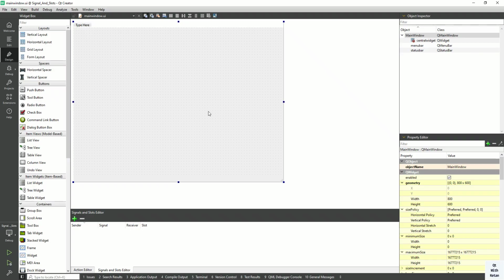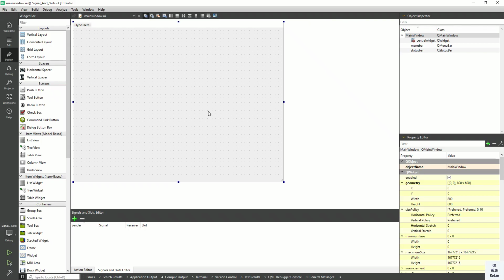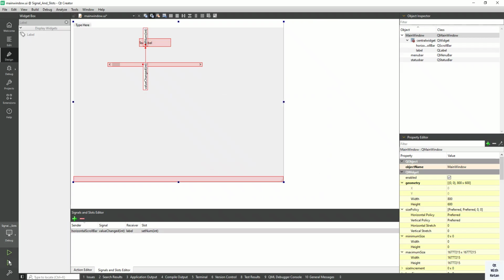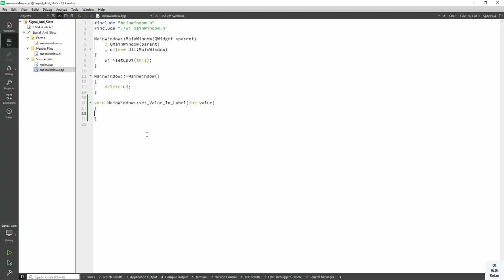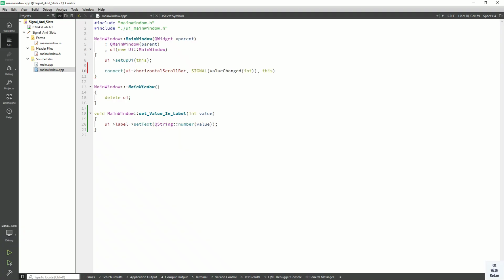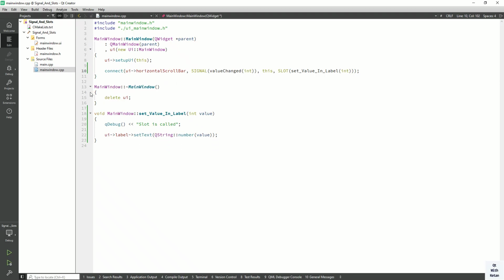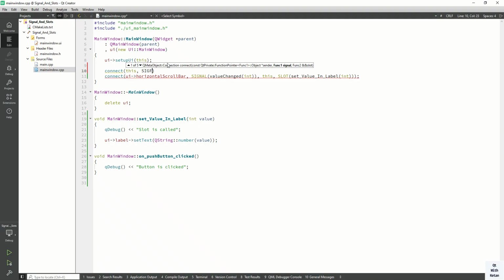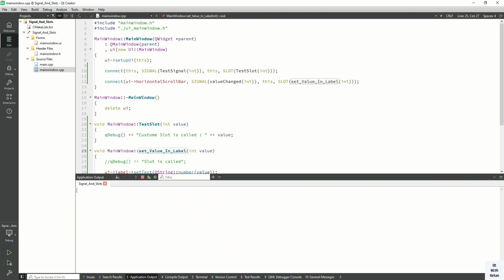Qt Signals and Slots Explained | Real-World Example + Simple Code Tutorial (Beginner Friendly)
Qt Signal And Slots | Qt C++ | Qt Creator | Qt Tutorial | Qt Tutorials For Beginners

In this video we will learn How Qt Signals and Slots Works. Understanding Signals and Slot mechanism in Qt with Real-World Example with Simple code examples. in this video you will see how to create custome signal and slot and how to connect with each other. also in this you will see how to connect Qt Widget signal with specific function or slot and how to call or raised signals.